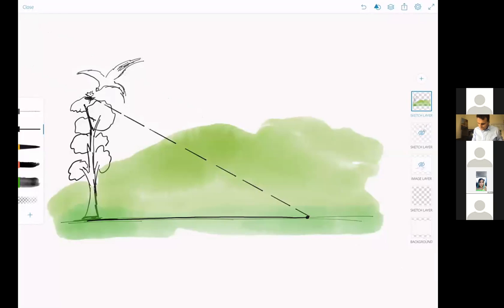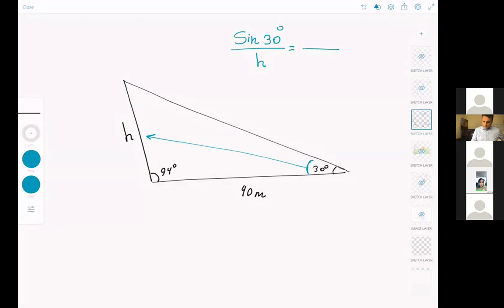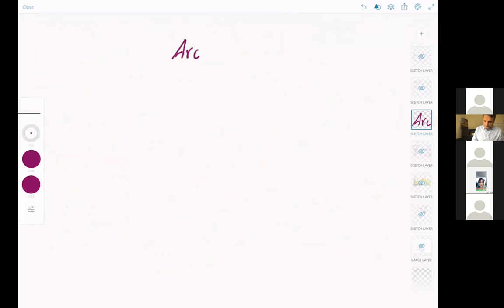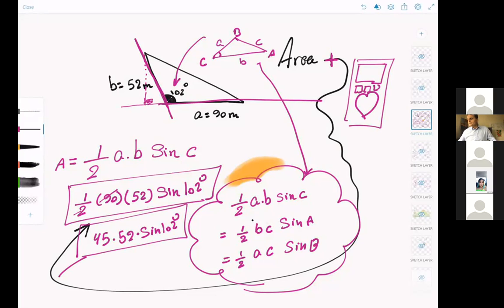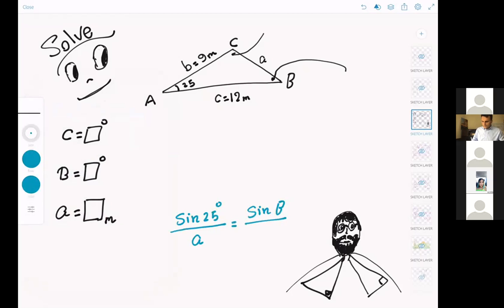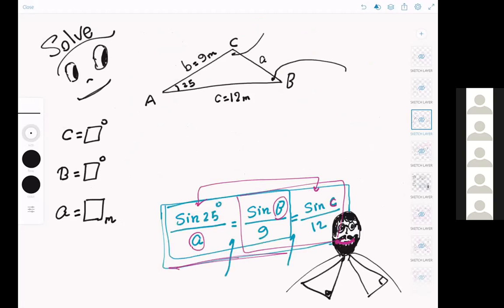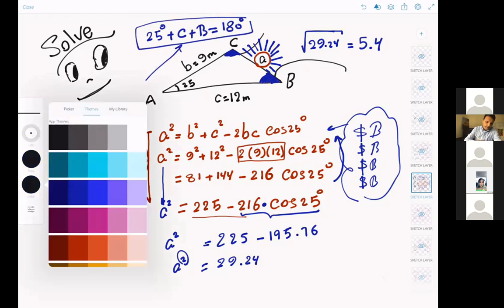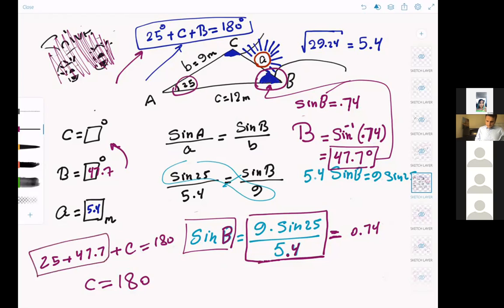May 17 2021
law of sin and cosine